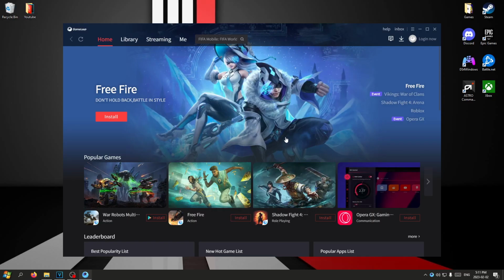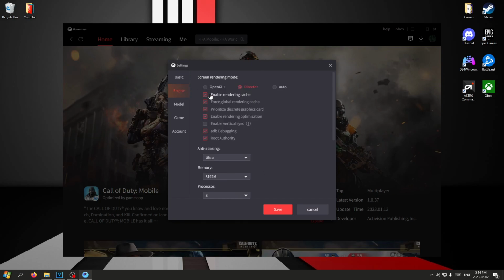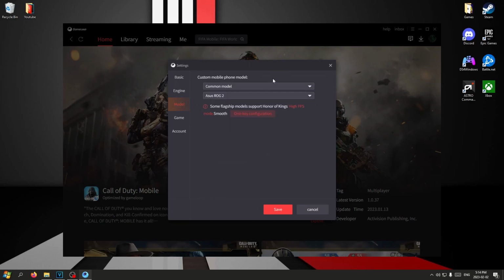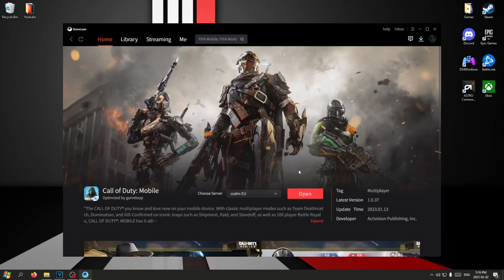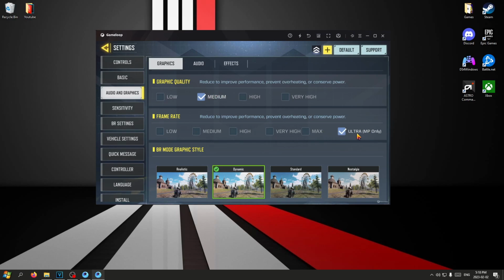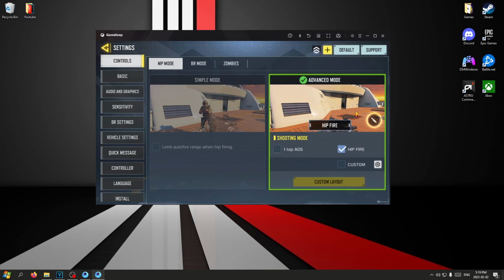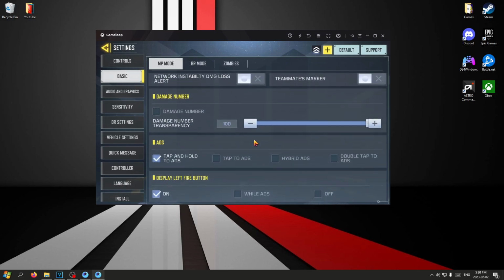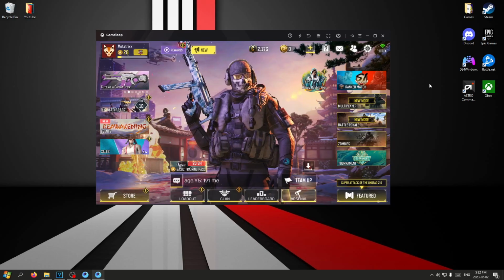How to Play COD MOBILE (PC) 2023!